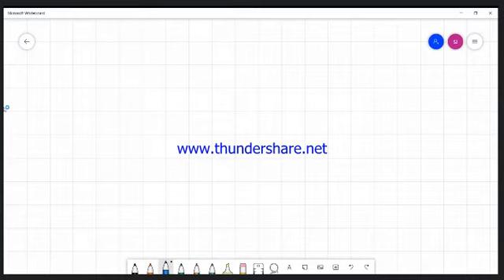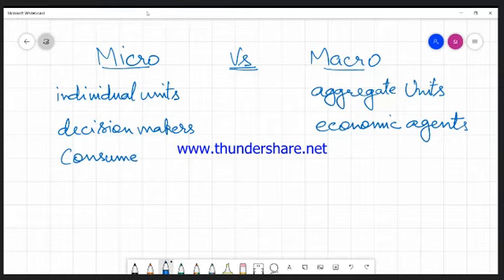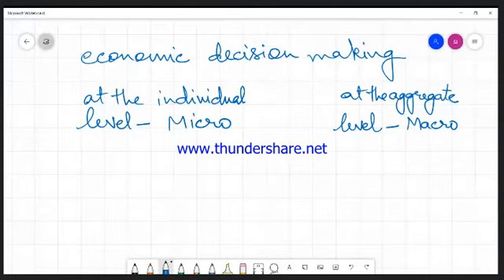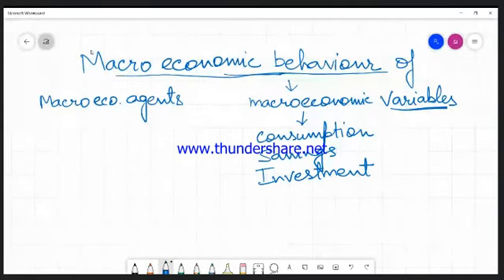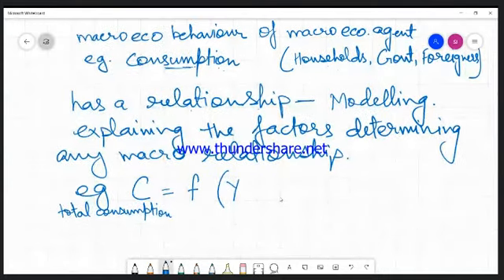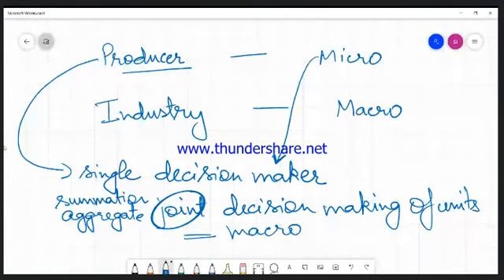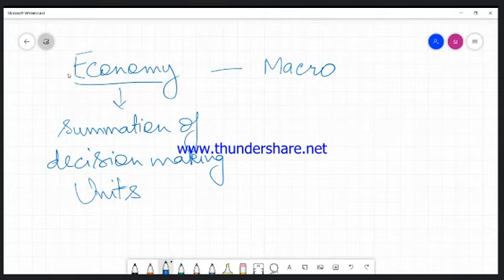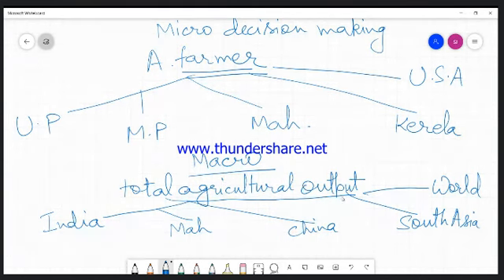16-8-21 macro 1st class